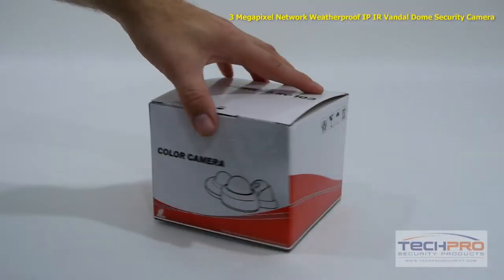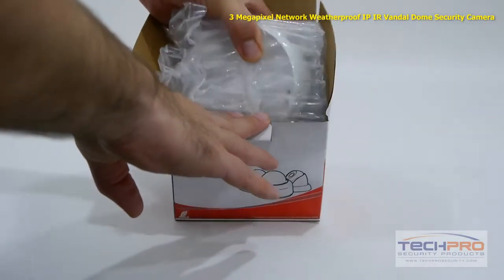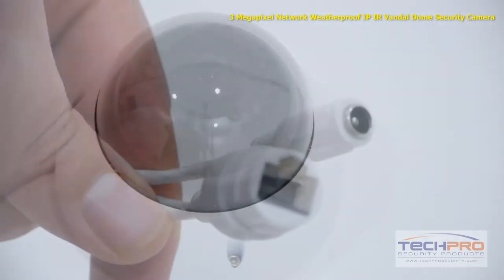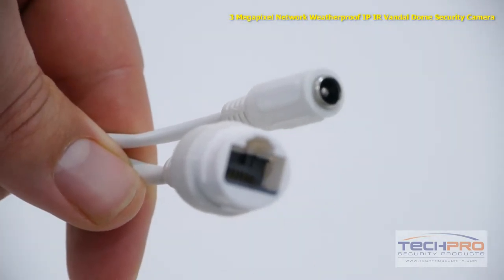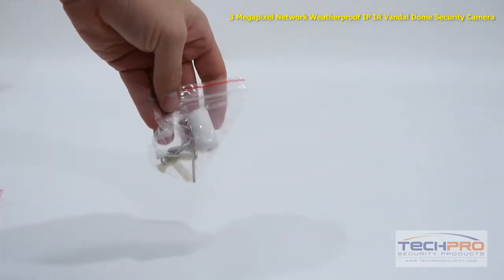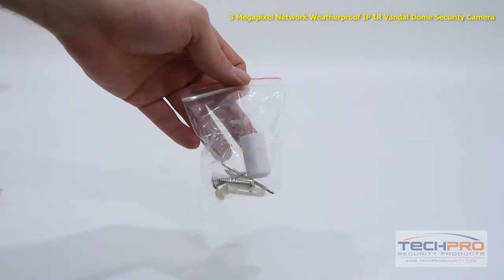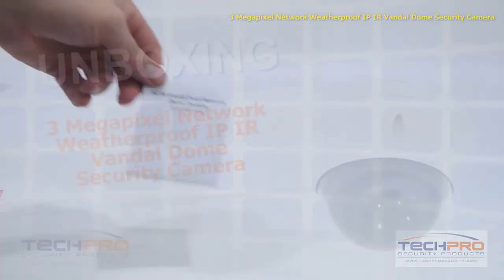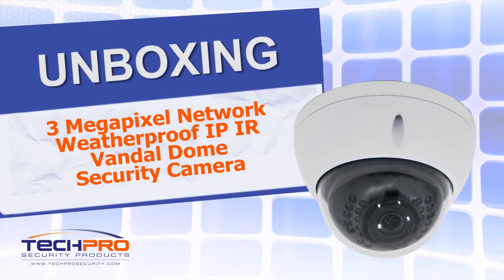Unboxing - 3 Megapixel Network Weatherproof IP IR Vandal Dome Security Camera